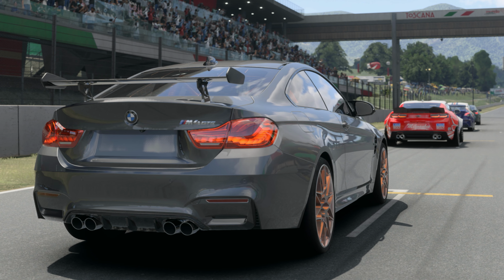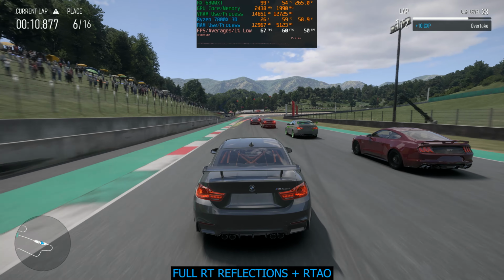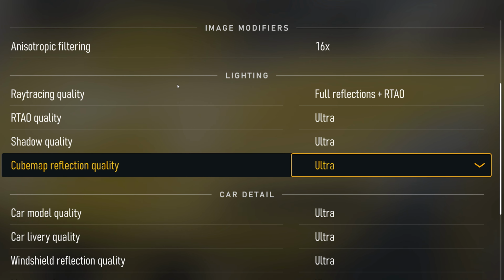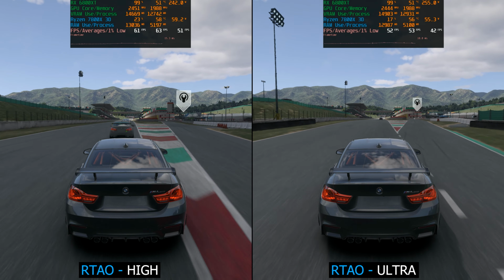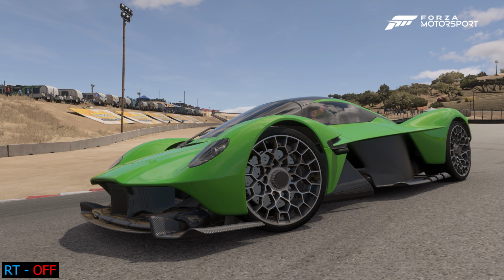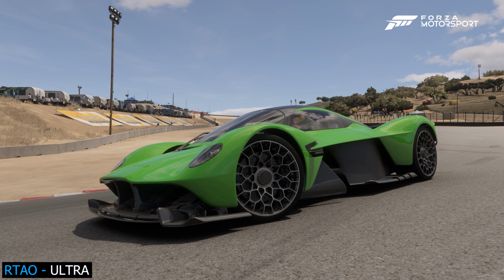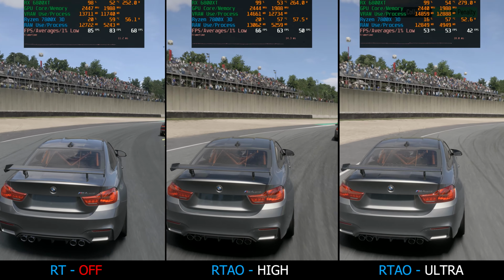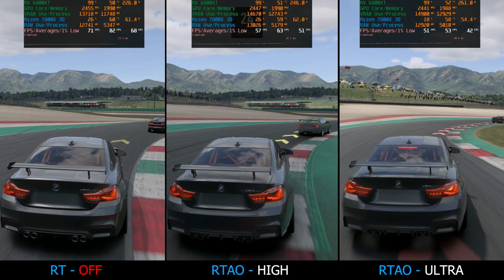Forza Motorsport - 4K/60, Full Ray Tracing with RX 6800XT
I show you how to get native 4K 60fps with full ray tracing on the RX 6800XT in Forza Motorsport.

00:00 Performance and Settings
02:32 Visual Comparison
04:22 Stats and Conclusion